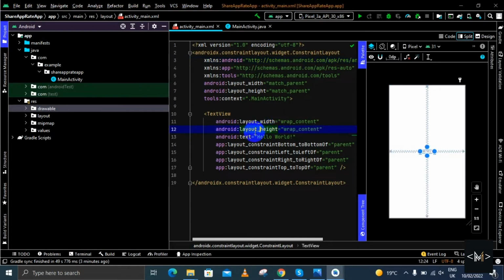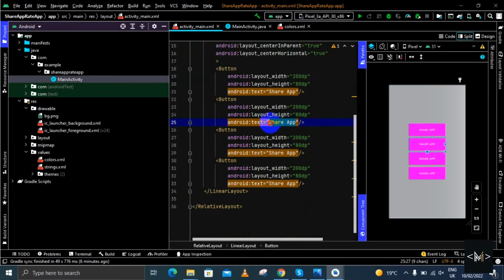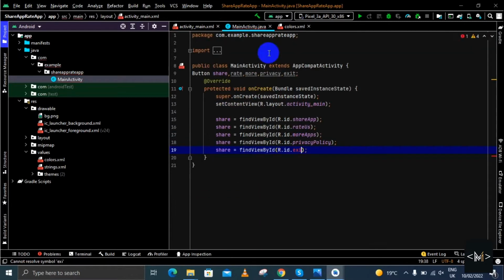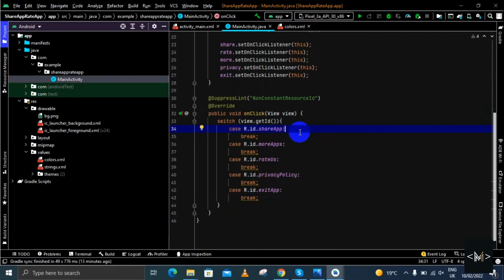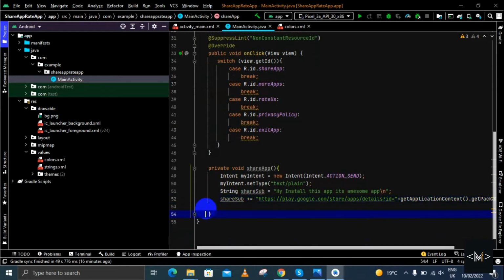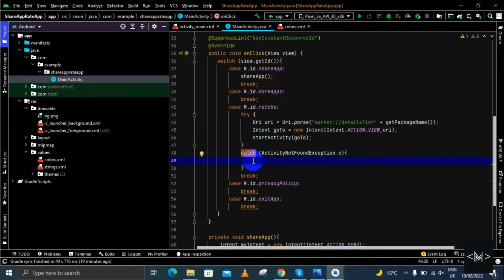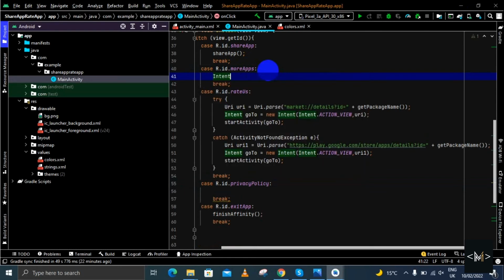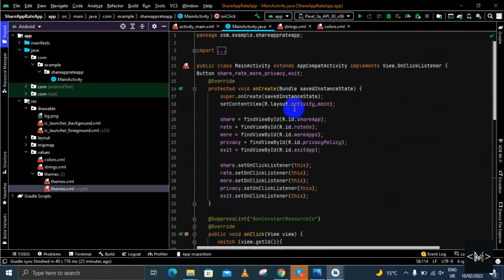How to implement Rate, Share , More apps in android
How to implement Rate, Share, More apps in Android Studio.
Rate App
Share App
More Apps
exit App